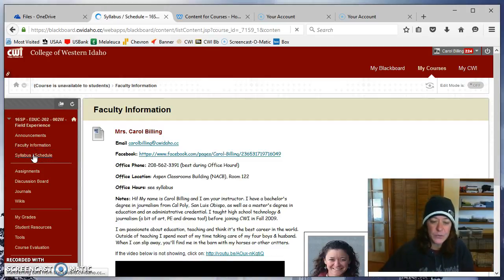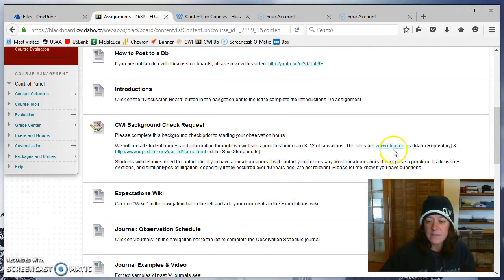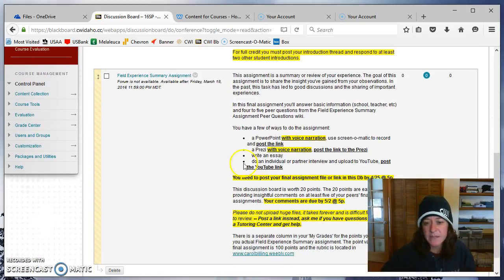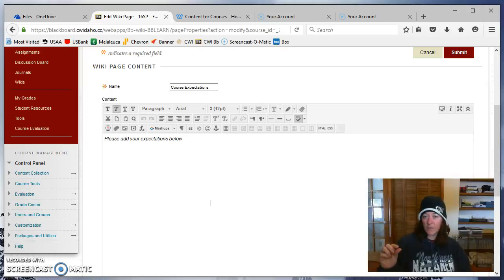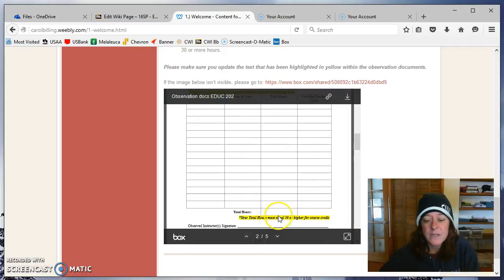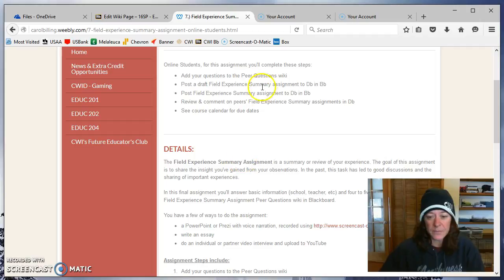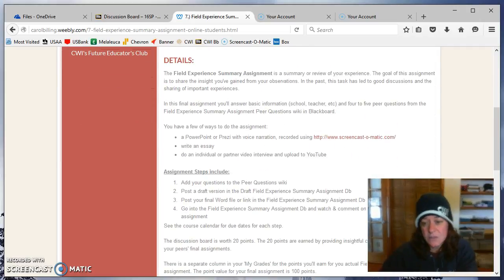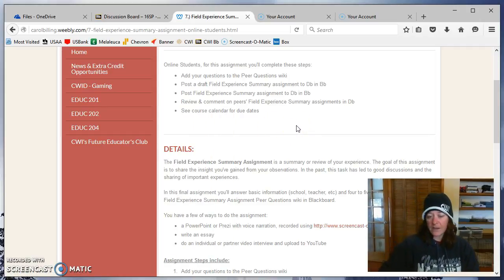EDUC202W Bb Tour SP16